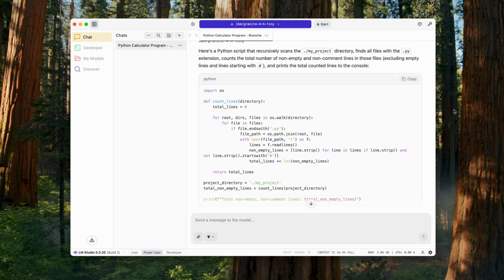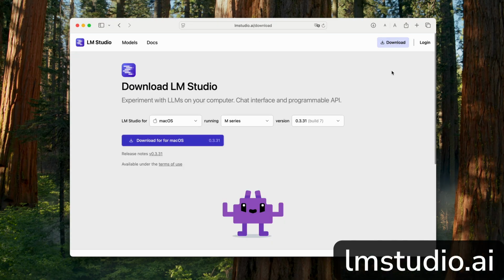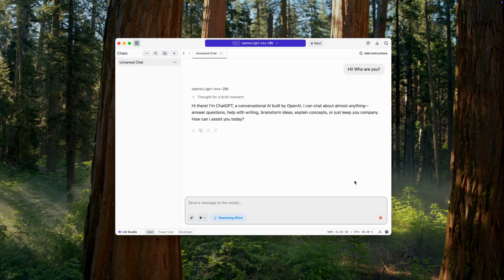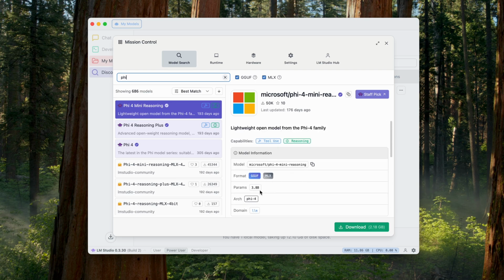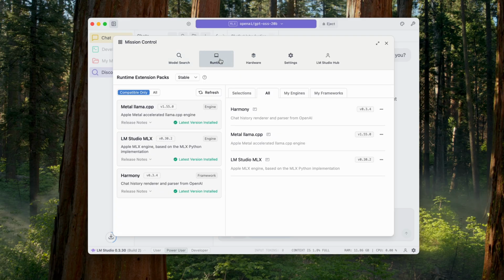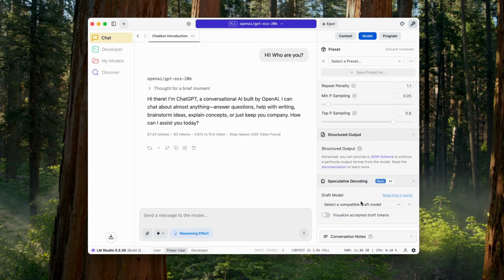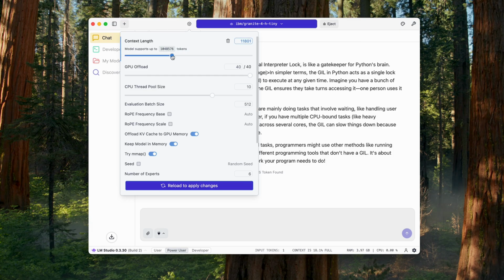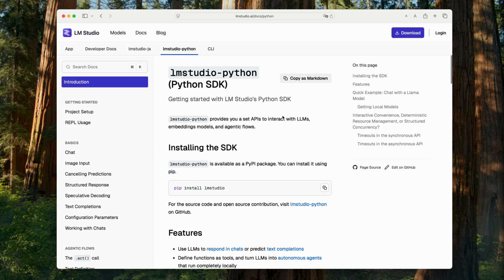LM Studio Tutorial & Review – The Best Way to Run AI Locally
LM Studio is a powerful desktop app that lets you run large language models (LLMs) locally — no internet, no limits, no monthly fees. In this video, I’ll walk you through everything you need to know about LM Studio: from installation and setup to running your own AI models right on your computer.

✅ What You'll Learn:
    • How to install and set up LM Studio
    • How to download and run local AI models
    • How to choose the right model for your hardware
    • How to adjust key settings for better performance
    • How to access your models via API
    • Tips for choosing models based on your hardware specs

⏱️ Timestamps:
00:00 - Introduction
01:15 - Downloading and installing LM Studio
02:09  - Downloading a recommended model
02:30 - Running your first prompt
02:57 - Power User mode
05:33 - AI Settings and parameters
06:27 - Switching between models
07:29 - Running a local server via API

💡 Perfect for:
     – Developers wanting offline AI tools
     – Privacy-conscious users
     – Anyone looking for free ChatGPT alternatives
     – Programmers needing local AI for code analysis